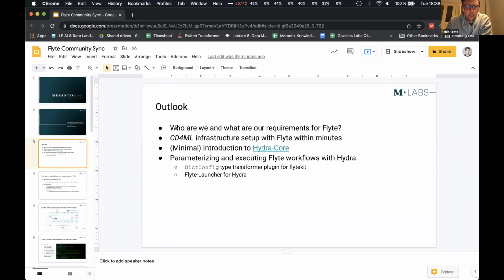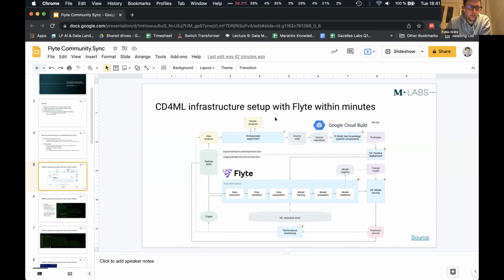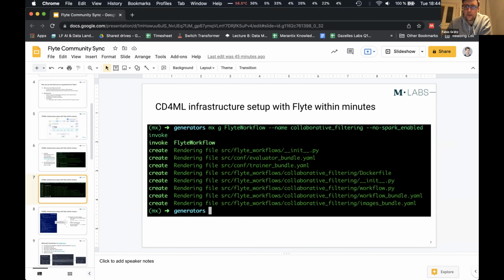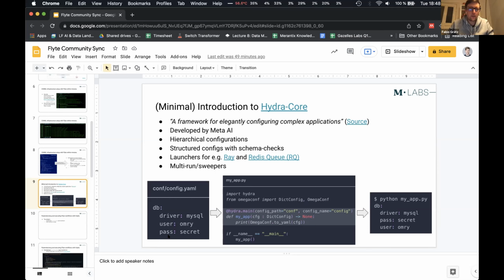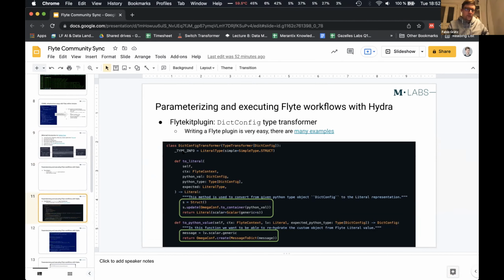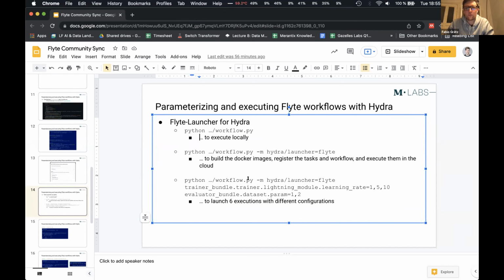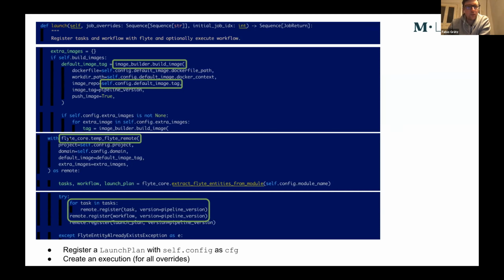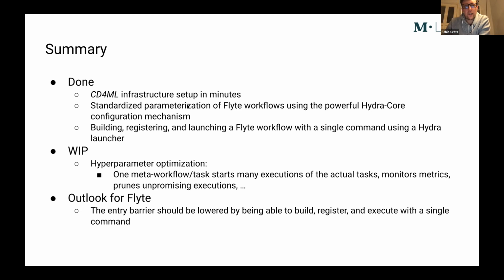Merantix | Parameterizing and Executing Flyte Workflows With Hydra-Core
Dr Fabio Grätz gives an overview of the requirements needed to work with Hydra, their Continuous Delivery for ML (CD4ML) infrastructure setup, and runs an extensive demo of executing Flyte workflows with Hydra.